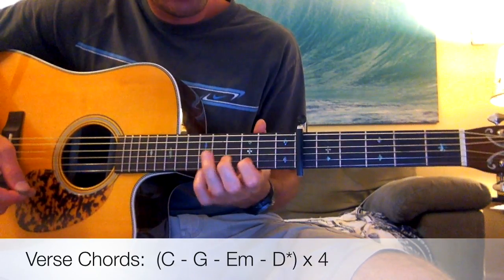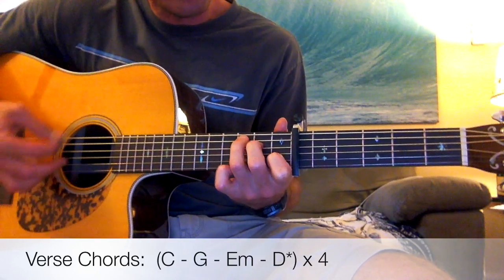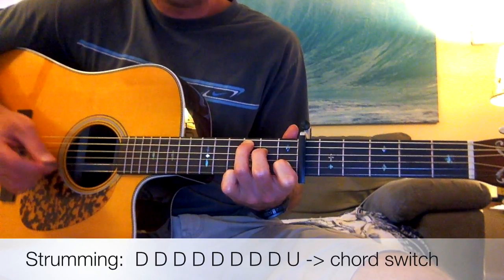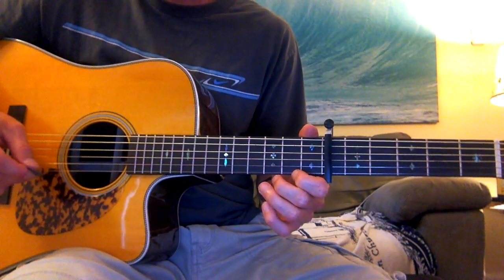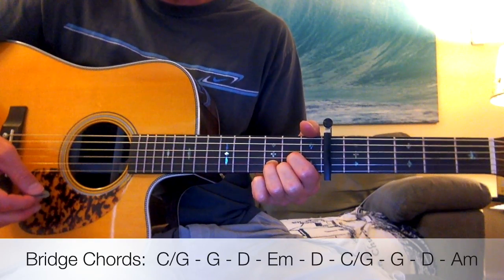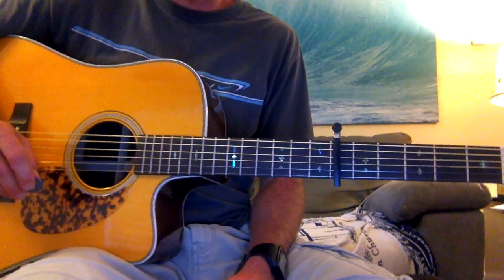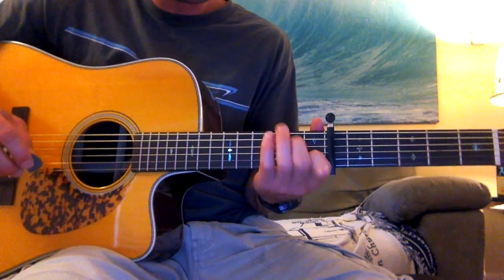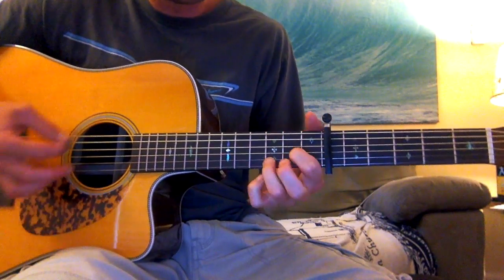Catfish and the Bottlemen - Kathleen Acoustic Guitar Lesson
A great acoustic guitar song from a band on the rise.

Catfish and the Bottlemen - Kathleen Acoustic Guitar Lesson/Tutorial